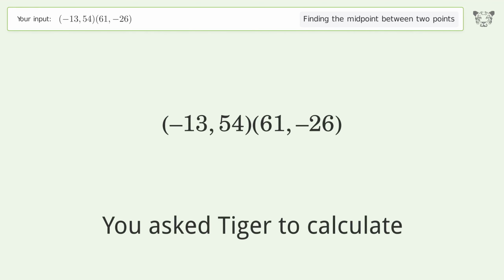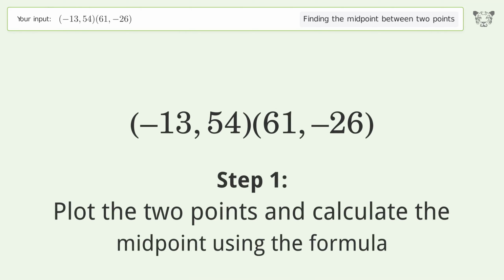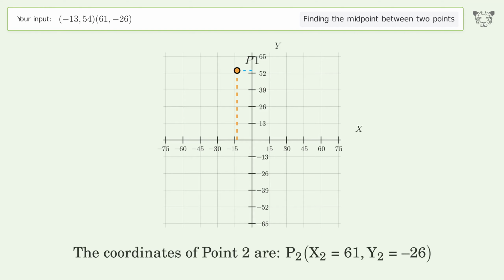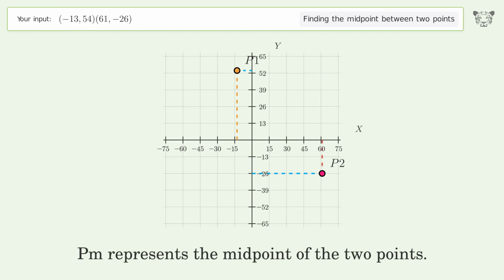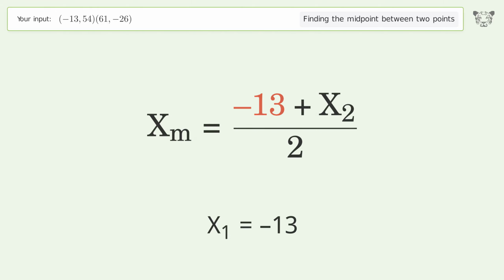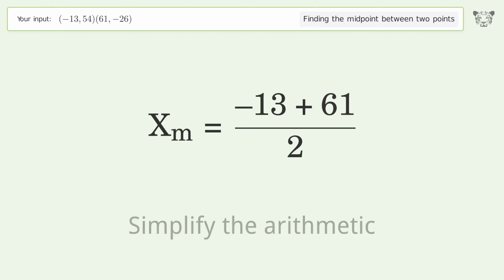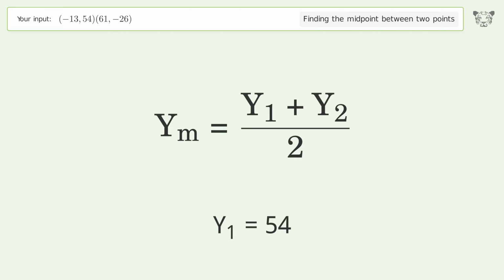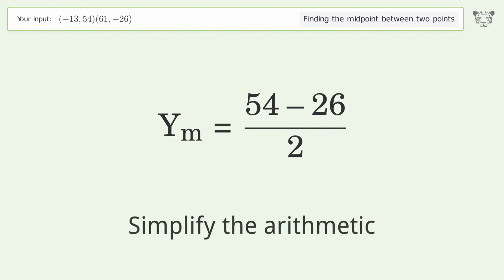Find the midpoint between two points p1 (-13,54) and p2 (61,-26): Step-by-Step Video Solution